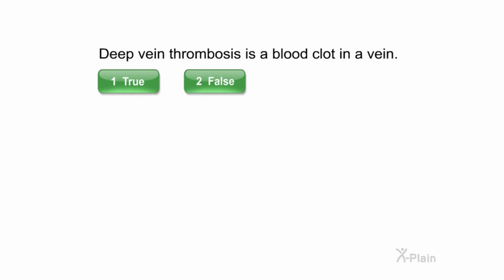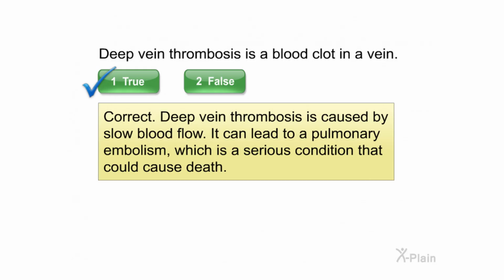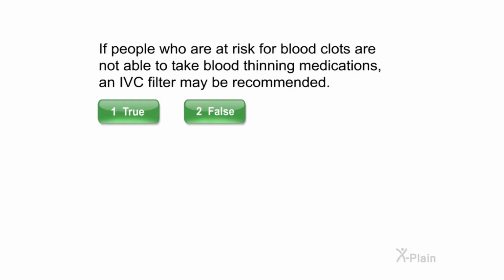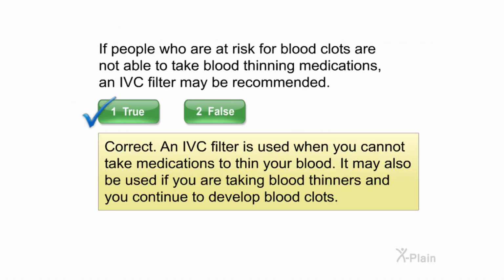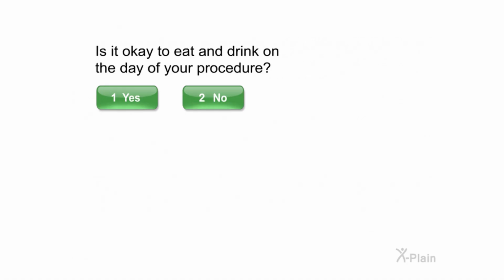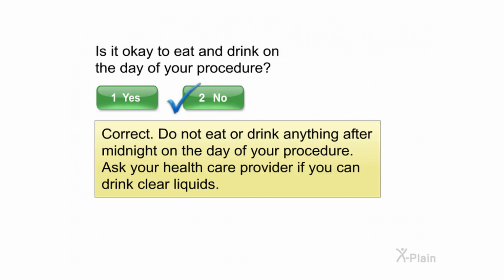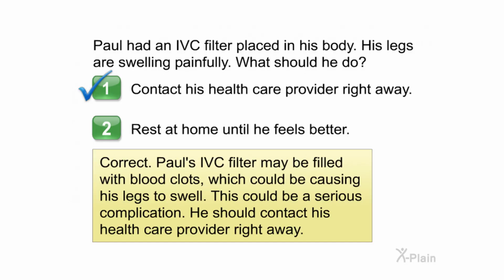IVC Filter - Quiz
This quiz is for the educational video IVC Filter.

ct370101 IVC Filter